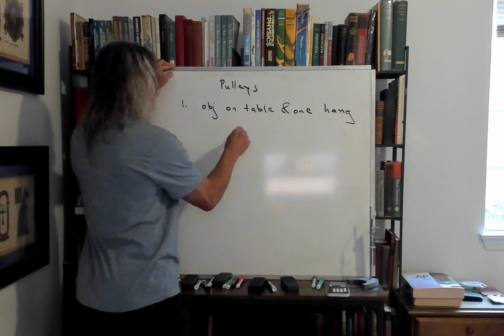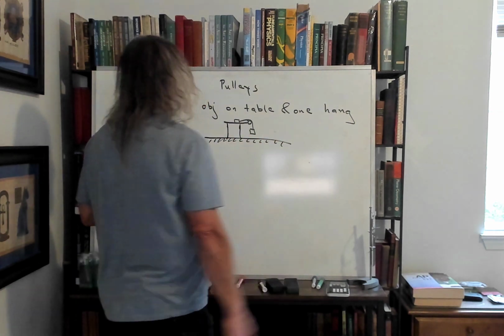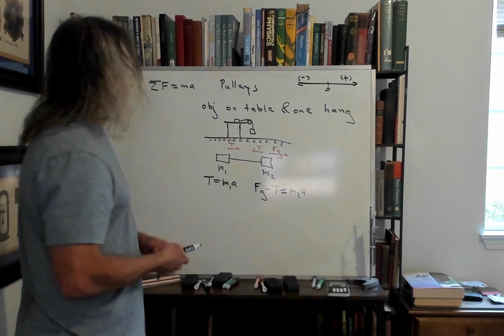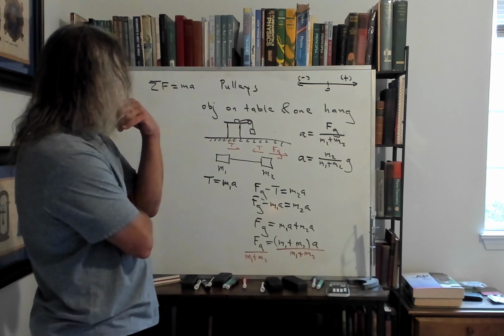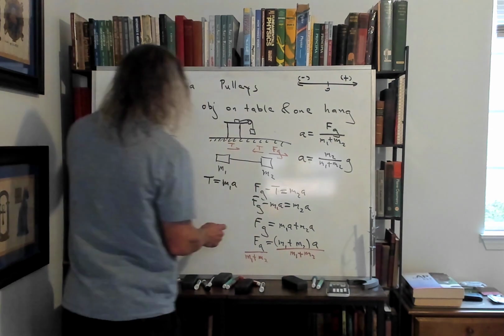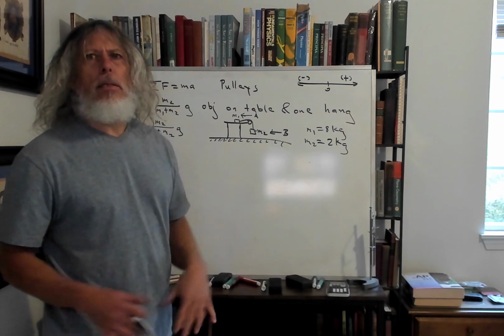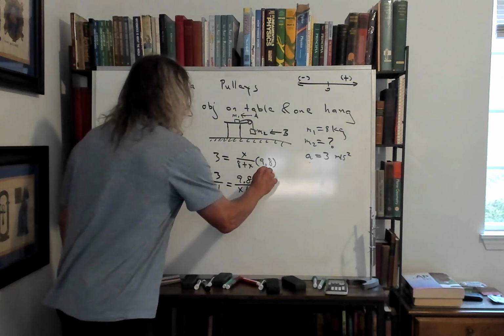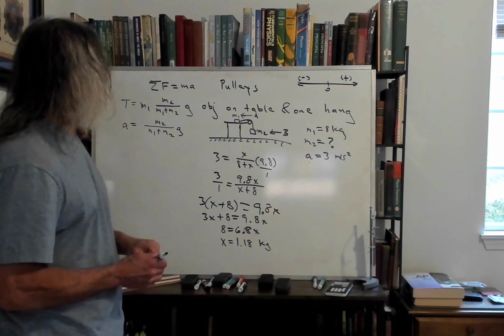Pulleys 1: An Object on a Table and One in Free-hang (1/6) 11Nov2023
"Physics 122 - Inclines and Pulleys"